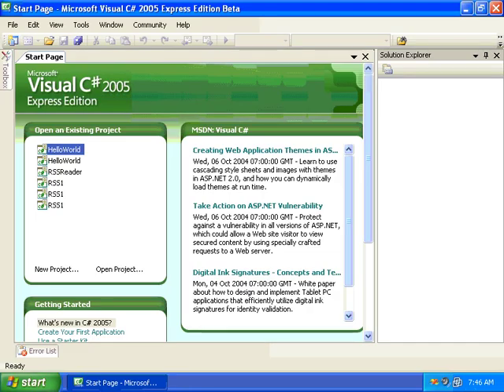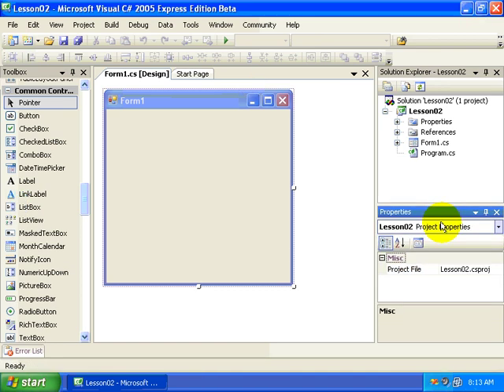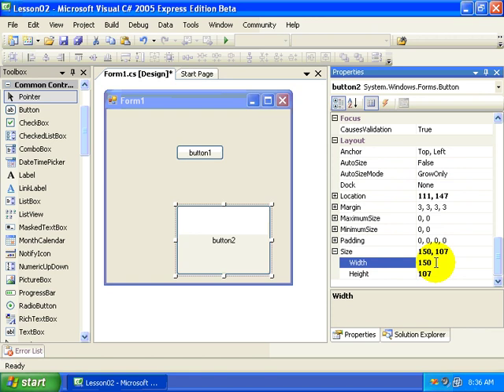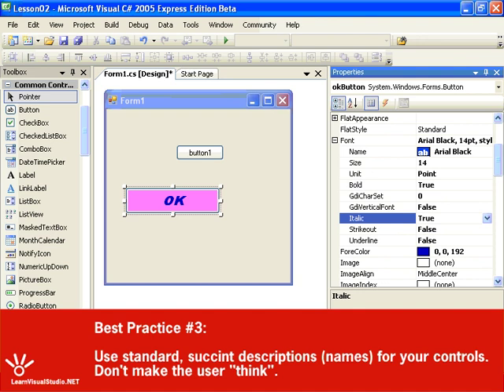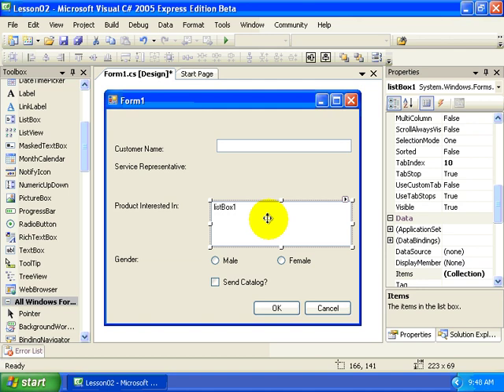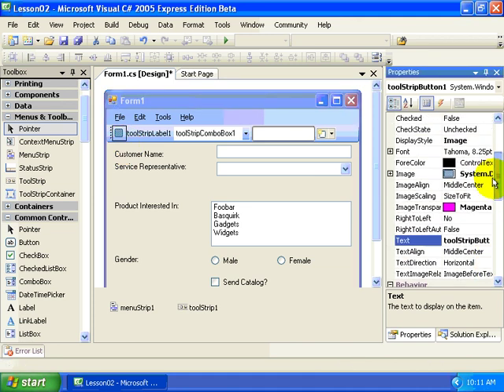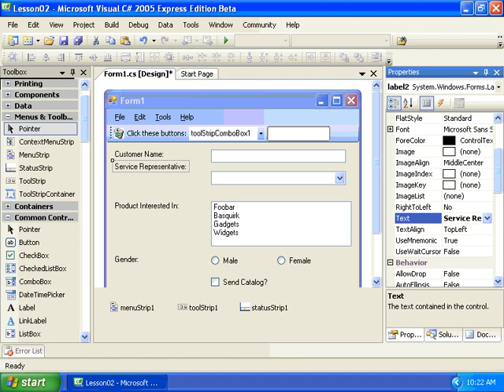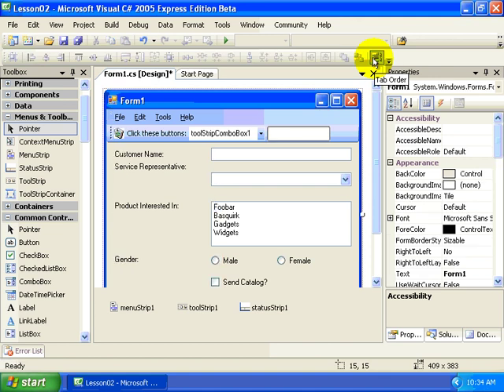02 CSharp Lesson